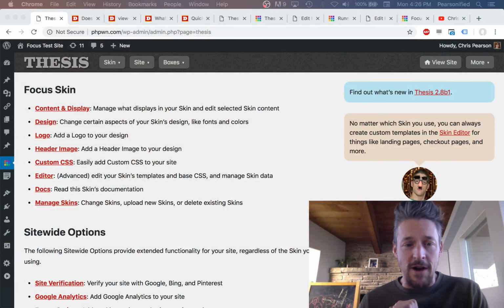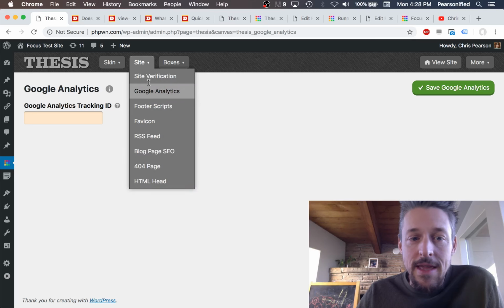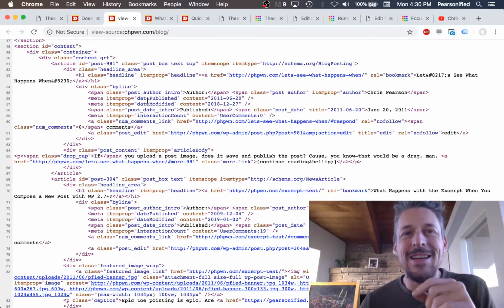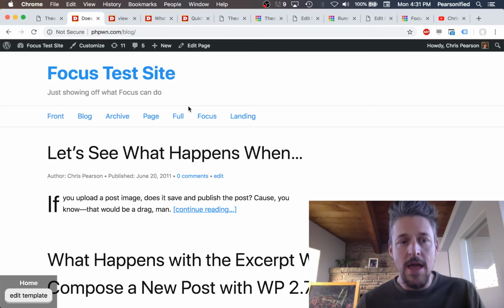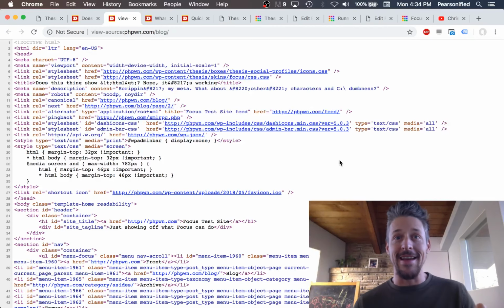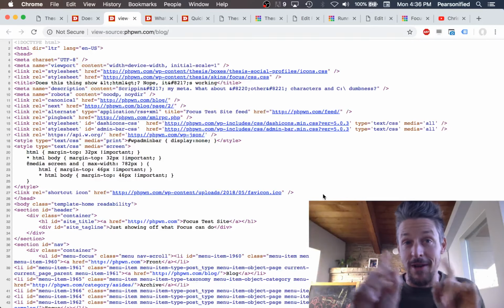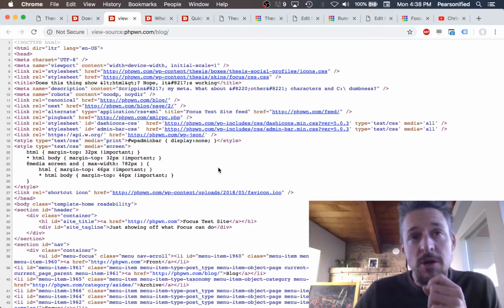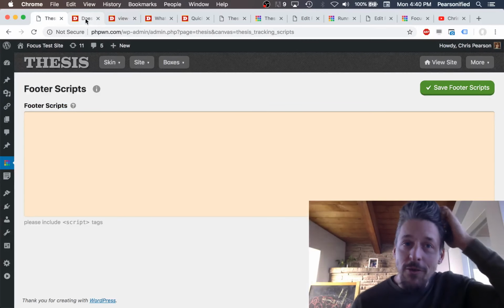What does "speed and optimization" really mean for WordPress websites?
You often hear Theme or Plugin developers say their product is "optimized for speed," but what the heck does that REALLY mean?

In this video, I'll show you *precisely* what that means in the context of your WordPress website.